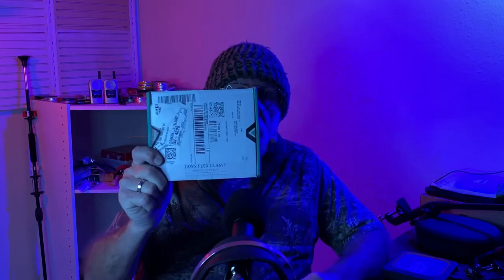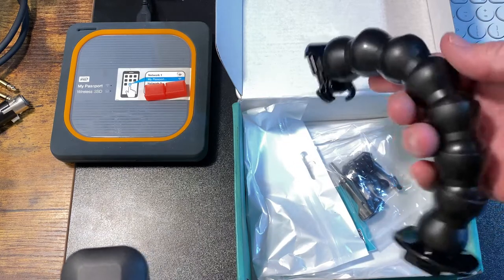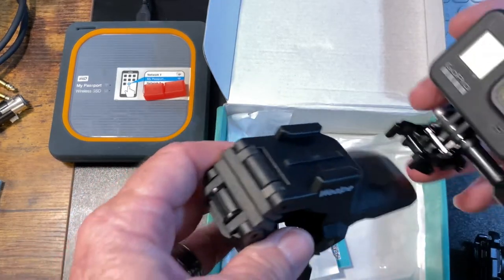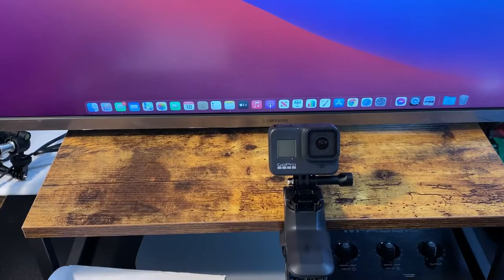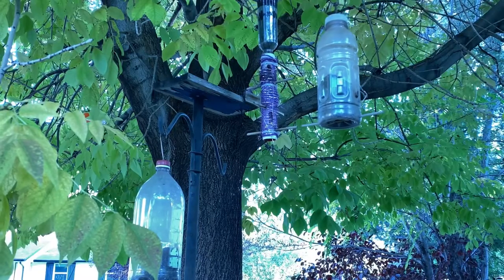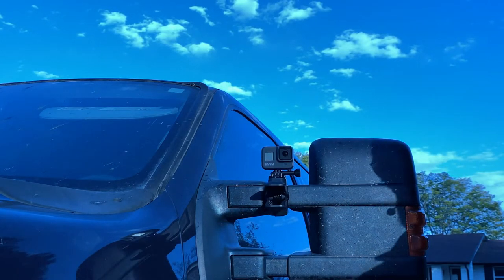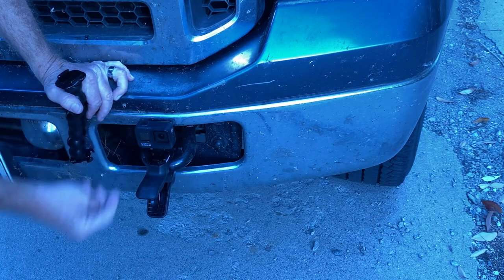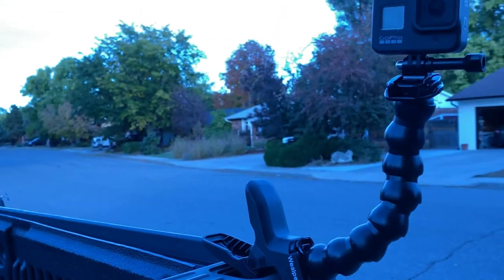GoPro spring clamp mount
This is a very affordable alternative to the GoPro sponsored mount. It seems very ￼ comparable in quality and at a fraction of the cost. This really is a solid option and very versatile.

As with any mount i still prefer to tether my GoPro just in case. If You have any questions please ask them In the comments.

Starting a YouTube channel in 2021 is cheaper and easier than you think. I’m starting this channel to share a few opinions. My hope is to encourage others to get started posting videos on YouTube. You really don’t need to invest in a lot of new or expensive equipment to get started and I think it is fun to repurpose things to help you along the way.

63” computer desk

Fethead mic preamp/activator:

Logitech K380 Bluetooth keyboard: